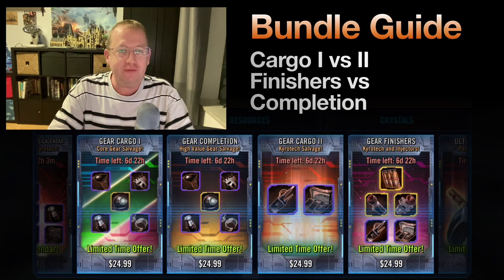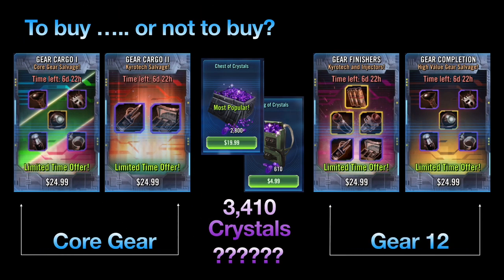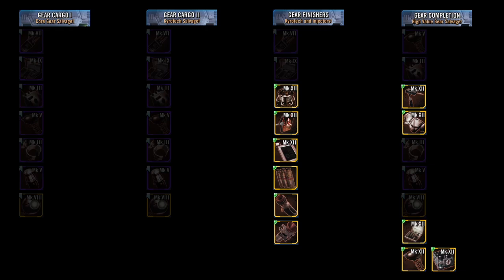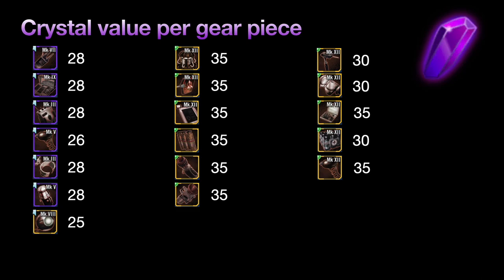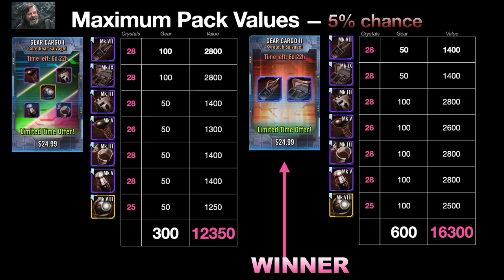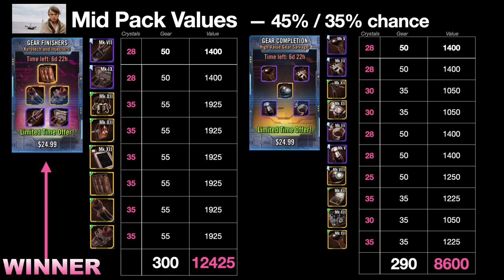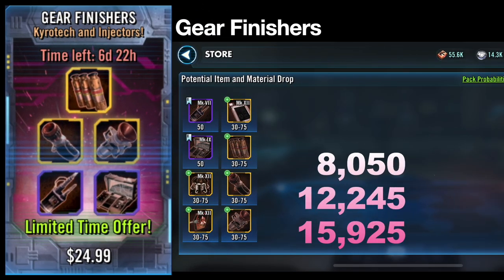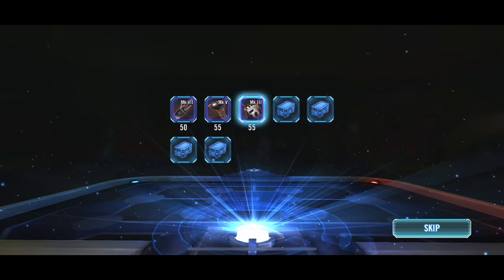Bundle Value Guide - Gear Cargo I, II, Finishers or Completion, what are they worth? SWGOH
Kyrotech, carbontis, stun guns, cuffs, med packs, and more!? Where to get the most for your money.

Star Wars Galaxy of Heroes - SWGOH - Strategy, guide, tips, help, Carbonite Circuit Board, Bronzium, Chromium Transistor, Aurodium Heatsink, Electric Conductor, Zimbiddle Card, Impulse Detector